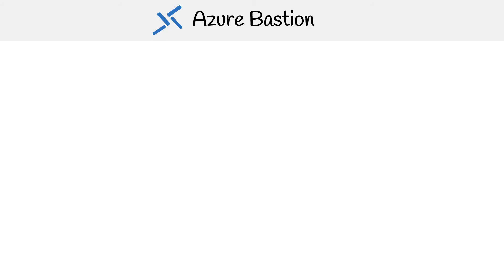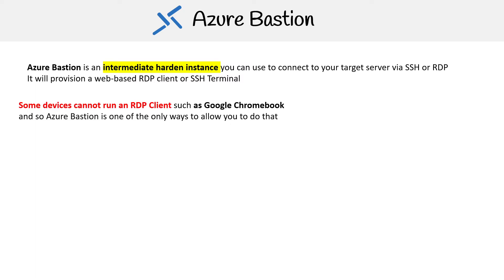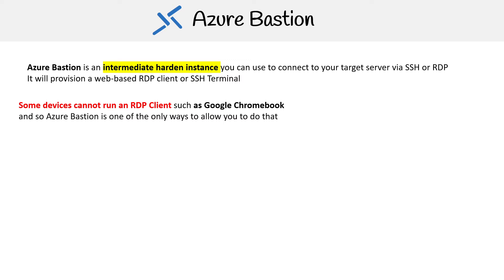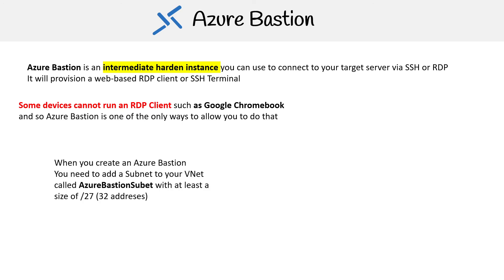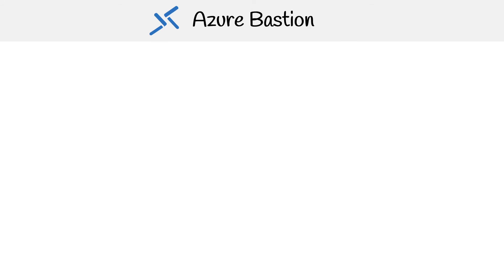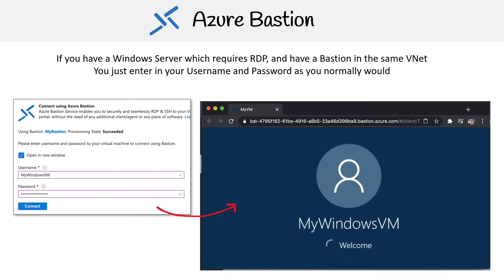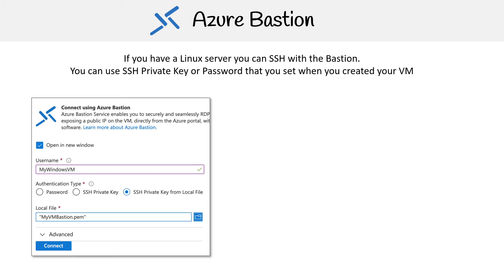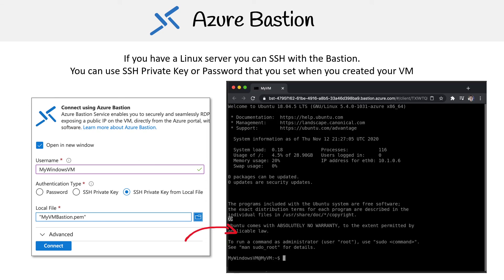Using Azure Bastion for Secure VM Access - Azure Associate Course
Learn about Azure Bastion, a managed service that provides secure and seamless RDP and SSH connectivity to your VMs directly from the Azure portal.